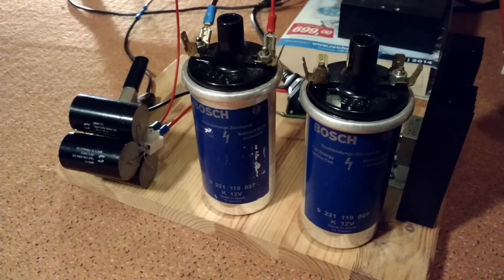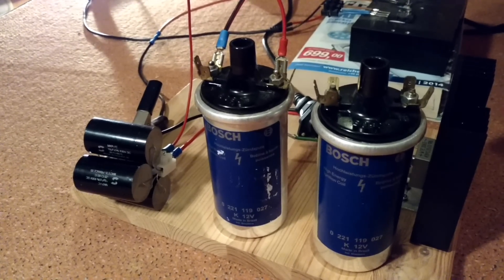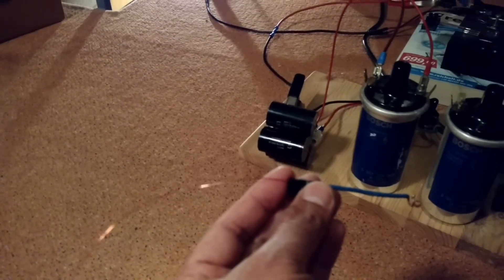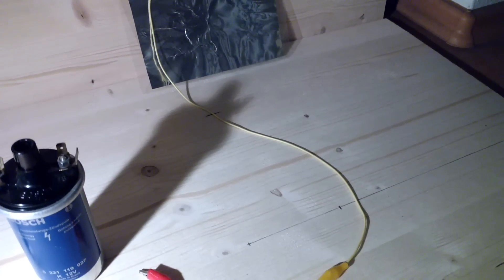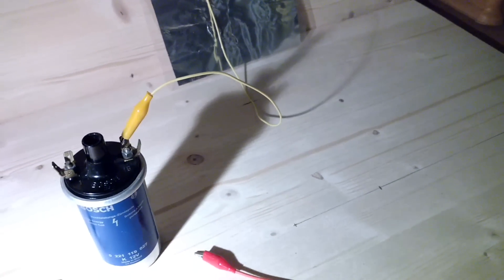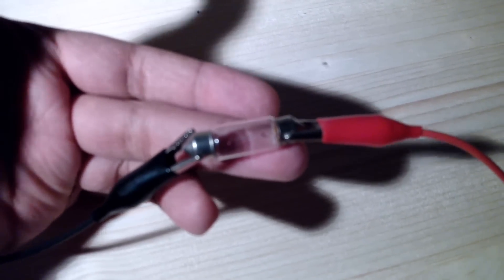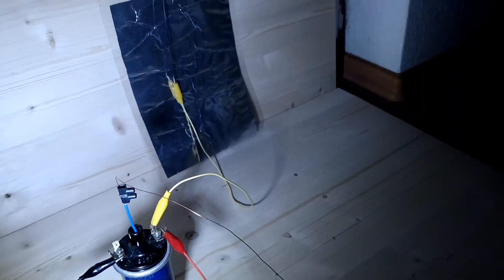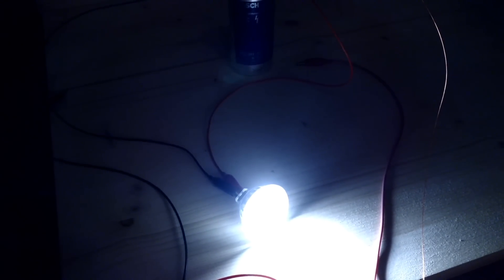Simple One Wire Power Transmission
Small demonstration of electrical power transmission using only one wire from Nikola Tesla's Patent.